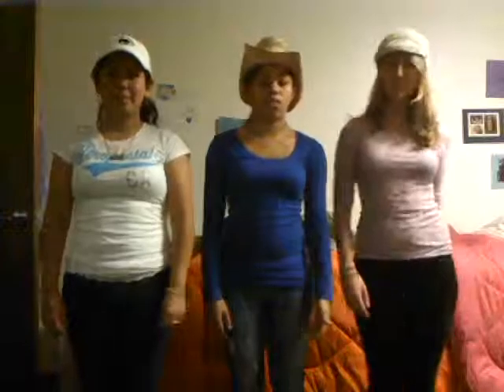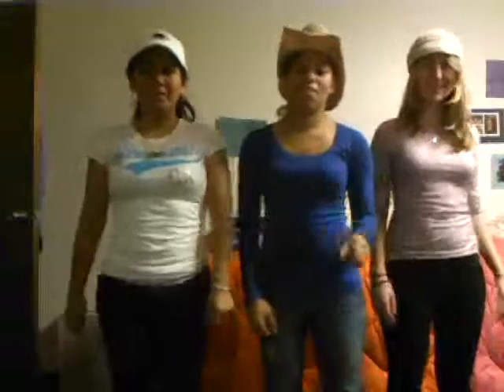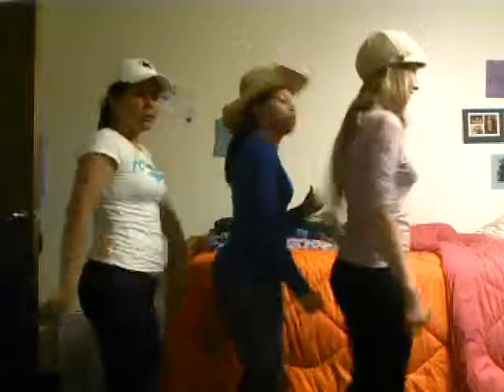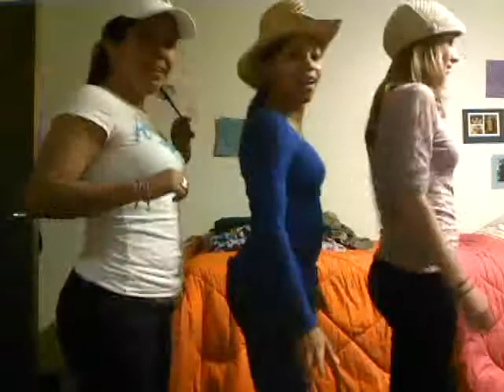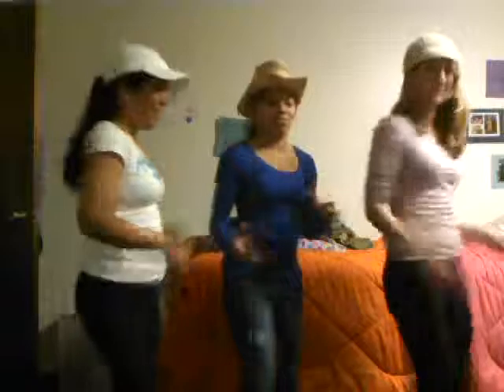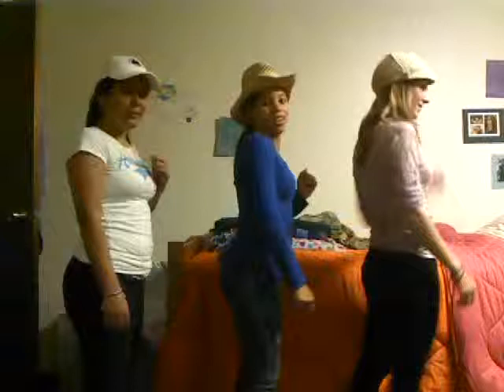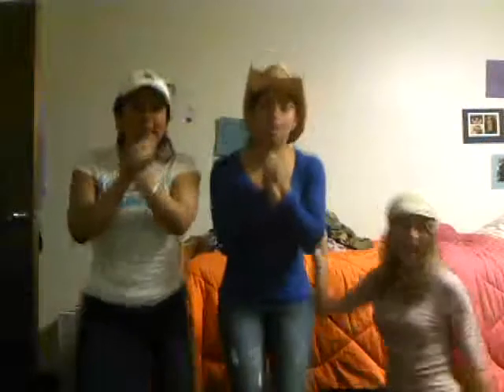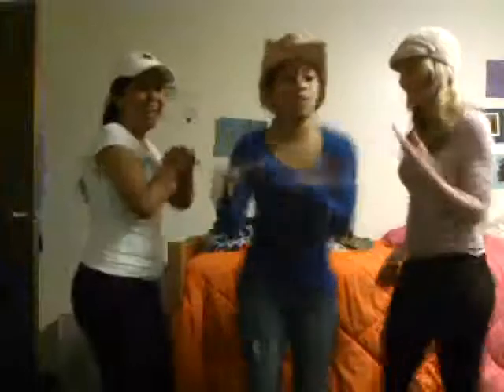Cha Cha slide and you can hear it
not as funny